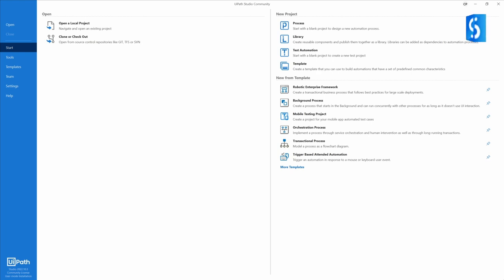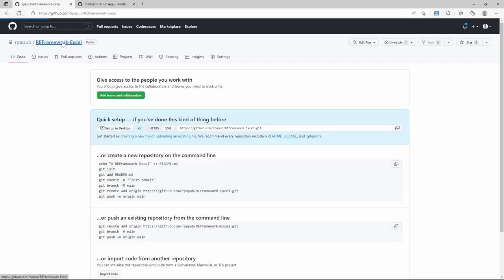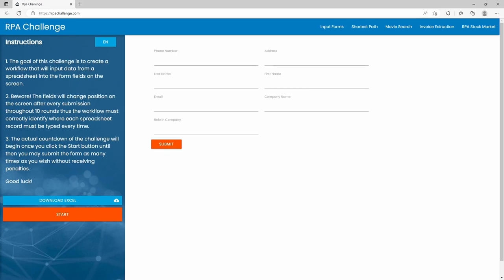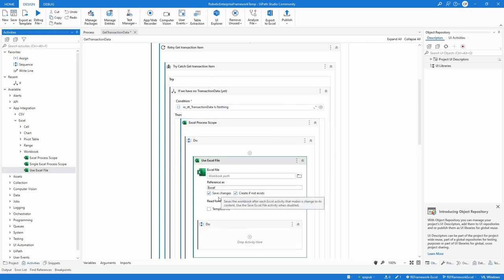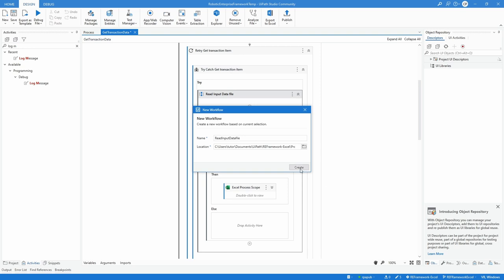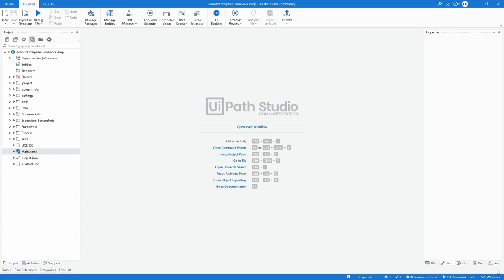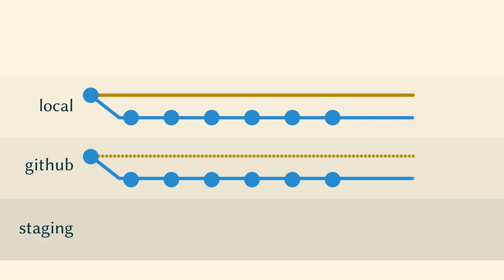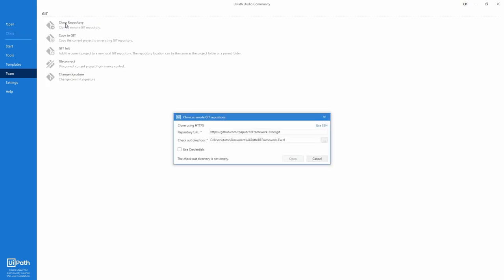Adoption of the REFramework for input data in an Excel file · Starry Argon Series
Any RPA CoE Center of Excellence with a RPA platform by UiPath needs several variants of the REFramework.
And it is not hard to adopt this best-practises project template.

Typically such variants are required to work with

- input data from Excel files
- or input data in email inboxes

This video shows in 20 minutes how to create a one-click template of the REFramework that works as 👉 a Performer with input data in an Excel file.

*Resources*

*Requirements to follow along*

Technology:

- a terminal software with e.g. Powershell
- a GitHub account

Skills:

- intermediate UiPath RPA Development skills, e.g. on UiPath Academy Advanced Developer level

Time Requirements:

- 1 hour for code changes
- 3 hours for additional research

*Recommended Reading / Bibliography*

- Studio Templates
- Documentation\REFramework Documentation-EN.pdf

*Supplementary Information*

*The Series 'Starry Argon': The longest path to a rpachallenge.com solution*

Imagine this situation: You are planning a bicycle tour and have a map of all the ways in the region. You want to reach a city, but on the most scenic route, with the steepest downhill section while maximizing your time outdoors. Applying this approach to solve the rpachallenge.com task is what the series "Starry Argon" is about.

Starry Argon is just a random codename to group some REFramework-related publications under.

Here is what is planned next -- so far:

☑ Adoption of the REFramework for input data in an Excel file
☐ Writing a PDD for a rpachallenge.com implementation
☐ Effort estimation
☐ Automating rpachallenge.com with REFramework (based on #1)
☐ Improved configuration
☐ Improved logging

*Content*

00:00 - Start
01:06 - Initialize a GitHub repository
04:24 - Changes to Config file and Process workflow location
07:49 - Change Process xaml
08:15 - Change GetTransactionData xaml
14:00 - Change SetTransactionStatus xaml
15:12 - Change Main xaml
16:57 - Preparing and pushing to the remote repository
17:27 - Adding a .gitignore file
18:16 - Changes to LICENSE file
18:51 - Creating a public master branch
20:16 - Rebase the commits
22:11 - Testing the new template repository

6:57 - Config Item(s) for the input file location
11:13 - Reading the Excel file by configurable location